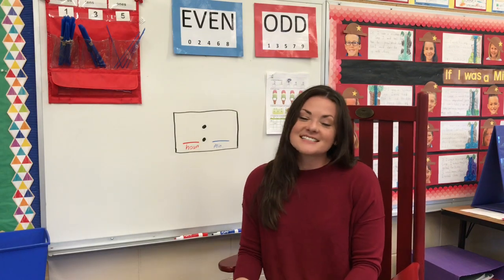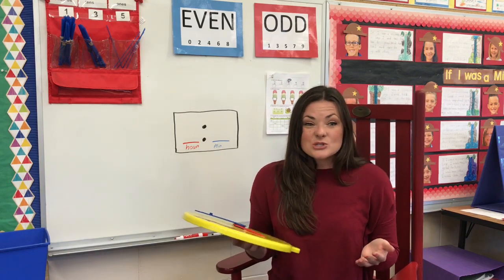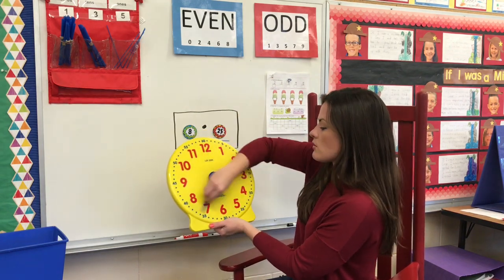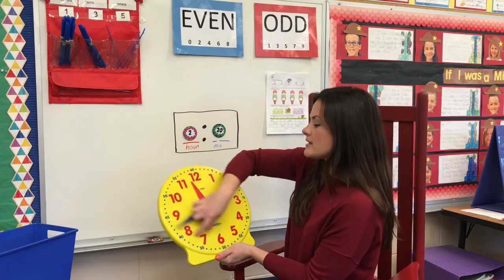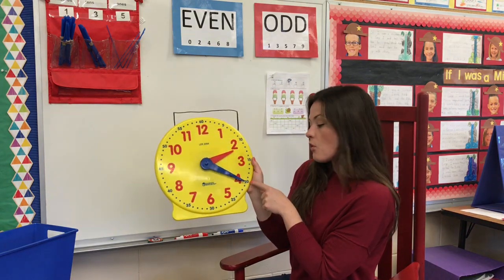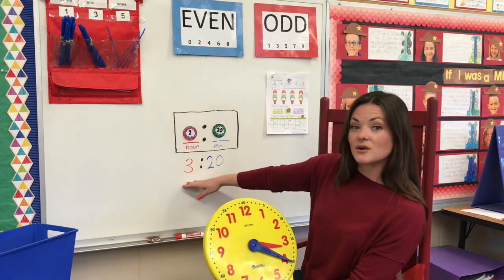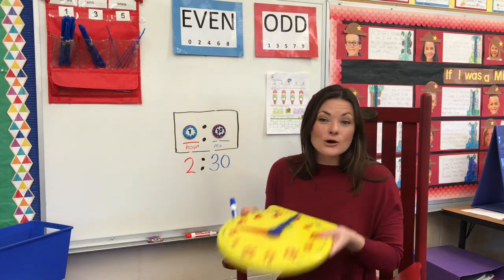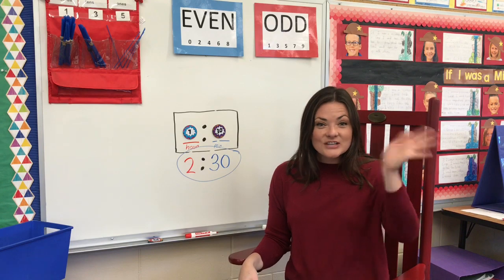WCDS Math 1st Grade 4.7 Telling Time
Telling time (one hour later)